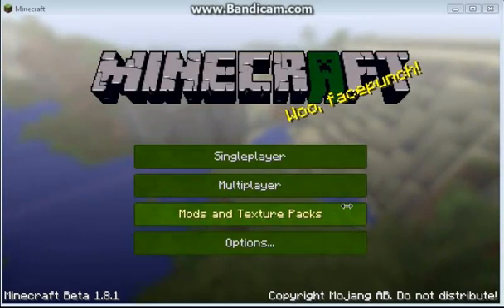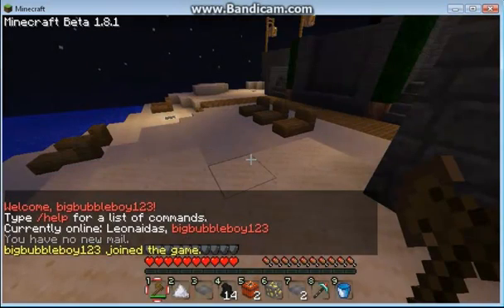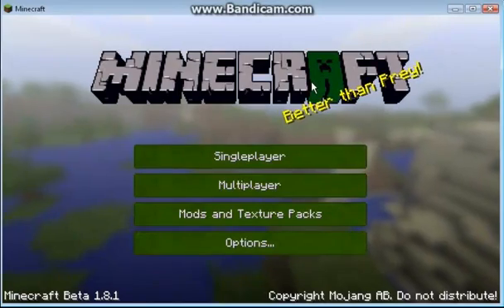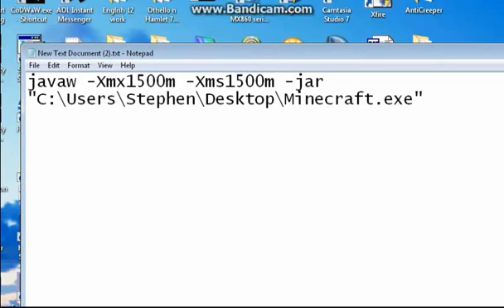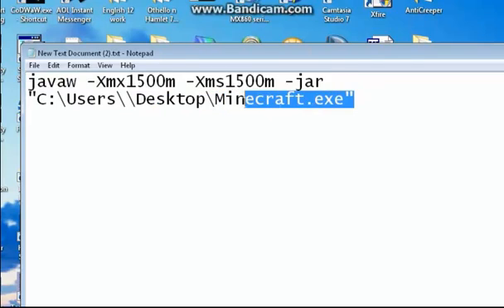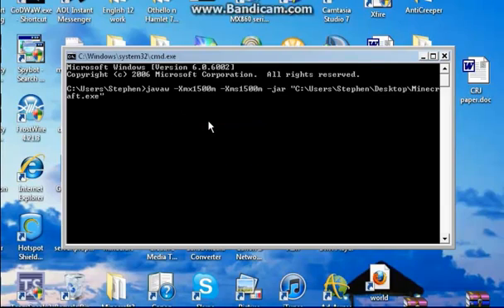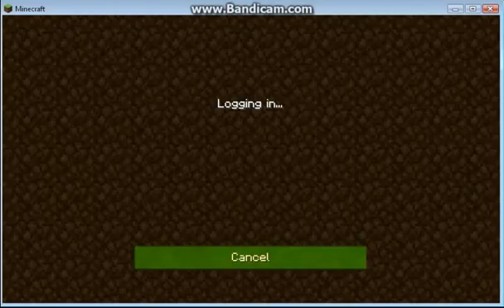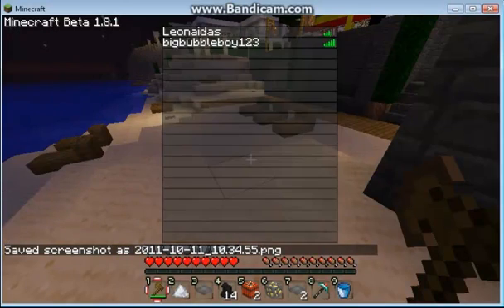How to make Minecraft run smoother and better with no lag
How to fix lag when playing minecraft
javaw -Xmx1500m -Xms1500m -jar "C:\Users\Put name here\Desktop\Minecraft.exe"
This is my NEW 24-7 Minecraft survival Server
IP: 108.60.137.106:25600